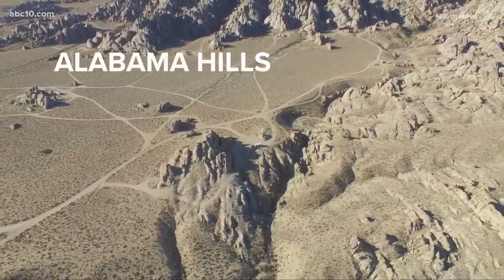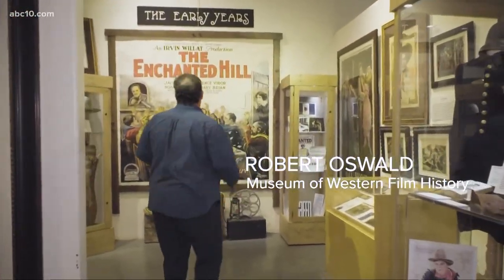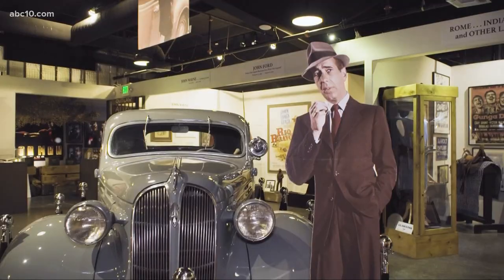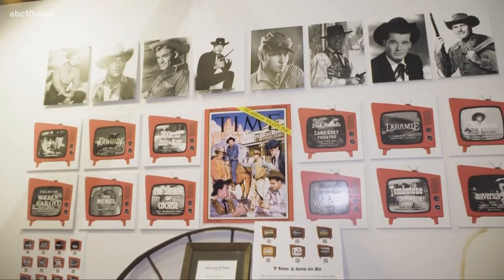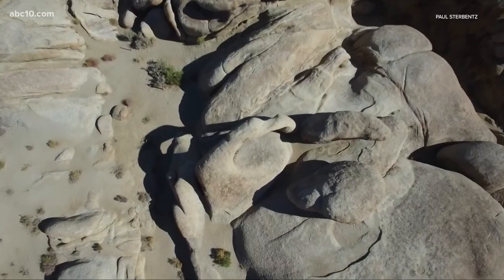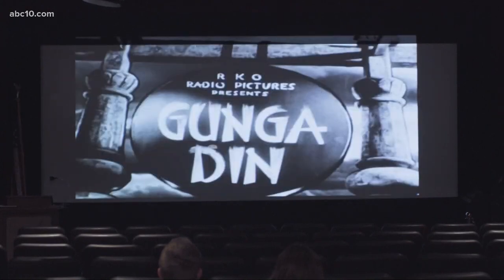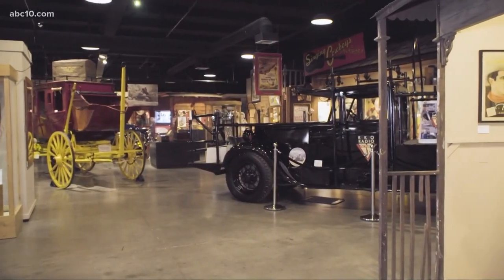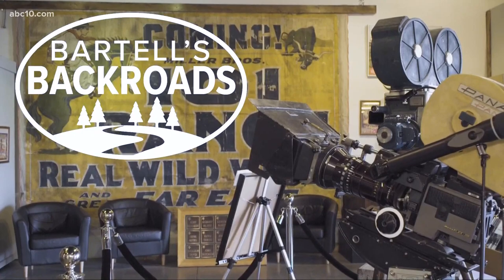The Eastern Sierra is Hollywood's 'cowboy country' | Bartell's Backroads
The Eastern Sierra, particularly the Alabama Hills, is where the "West" was filmed.